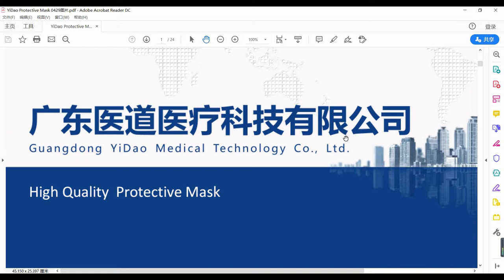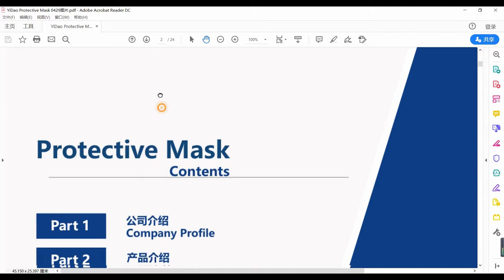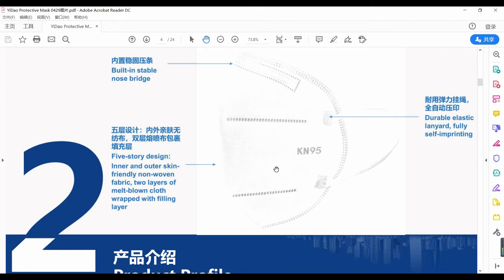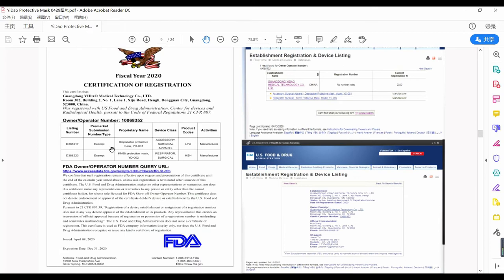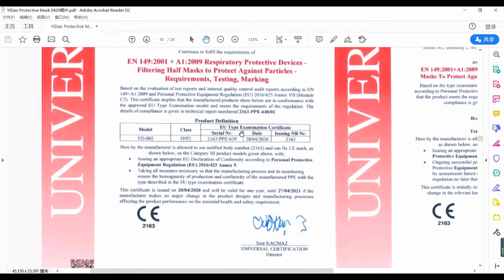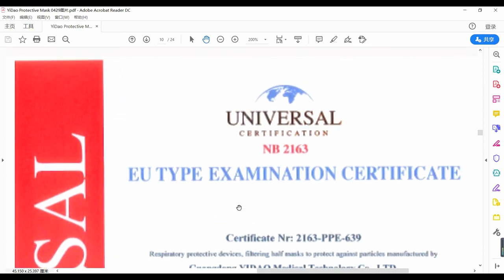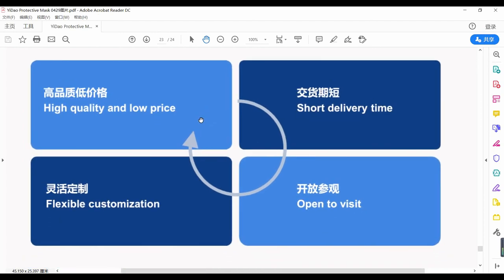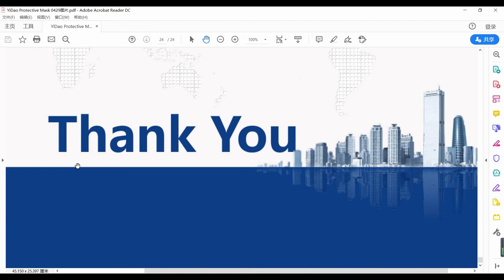A mask factory with REAL CE certificate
Plus Medical focus on high quality medical protection products, such as disposable masks, medical surgical masks, isolation gowns, protection gloves, etc. We have strategic partnership with most of the big medical manufacturers in China, such as Shanghai Dasheng Health Products Manufacturing Co., Ltd, Henan Piaoan Group Co., Ltd., and Foshan Nanhai Plus Medical Co., Ltd. In 2020, we invested 5 million RMB in mask factories, so we have more secure supply chain now.

We can provide high quality products for our clients with affordable prices, prompt delivery, and excellent service. We create value for our clients. We will do our best to exceed what you expect of.